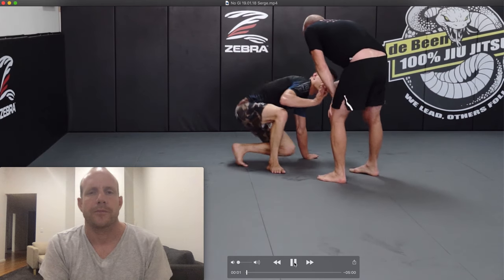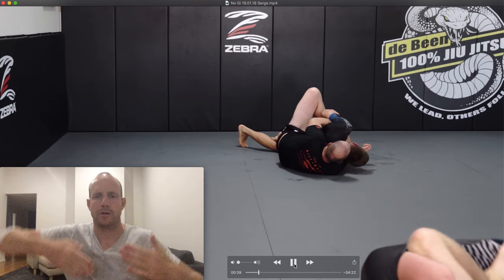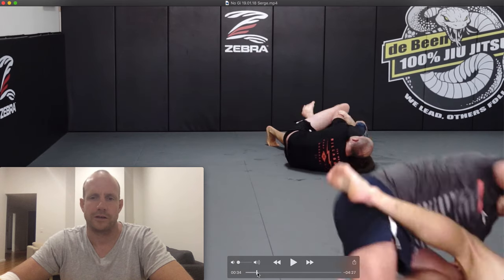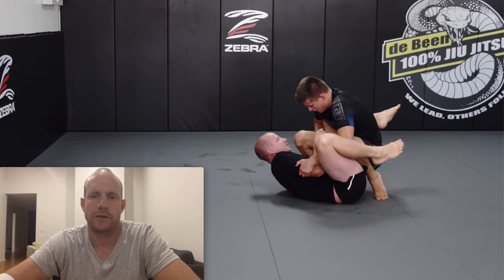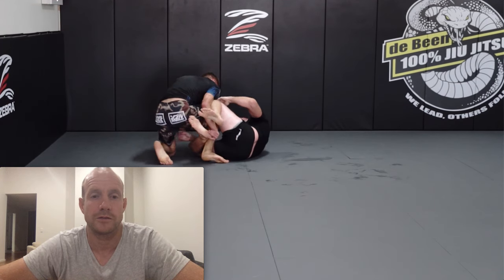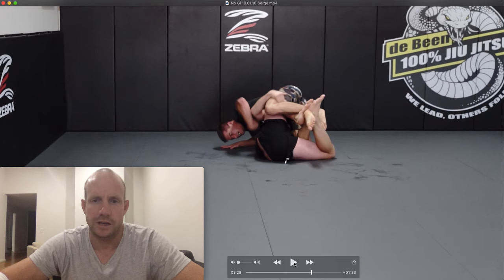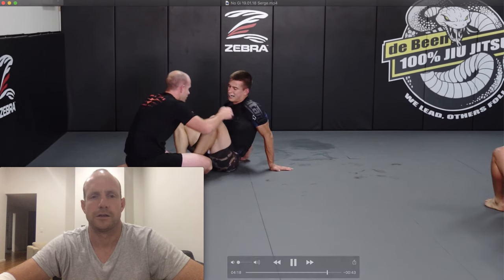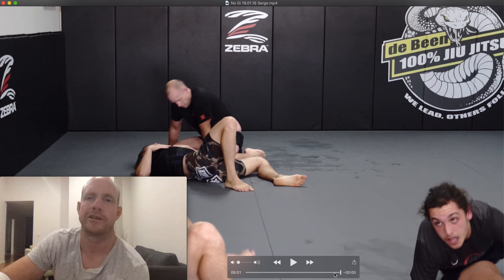Post Training Analysis EP03 - No Gi 5 Minute round, Narrated BJJ Study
Here is my full narrated analysis of a no gi 5 minute sparring round.
My training partner Serge is a good blue belt.
In this class we completed one set of 6x 5-minute rounds, with 1 minute rests in between.

Jeff

About This Video:
In this video Jeff Rowley, BJJ black belt from De Been 100% Jiu Jitsu Torquay Australia does post match analysis from a No-gi training session with a Blue Belt opponent.

Filmed on location at 100% Jiu Jitsu Torquay
Address: Shop 13, Surf City Plaza, Torquay, Victoria 3228